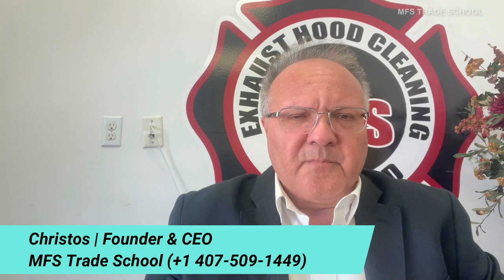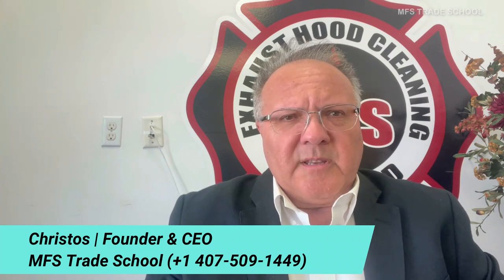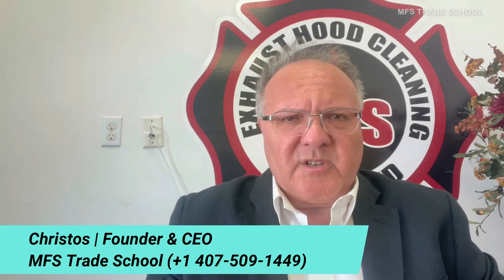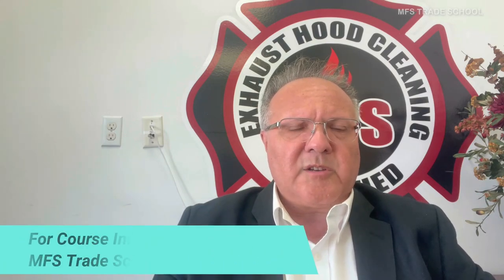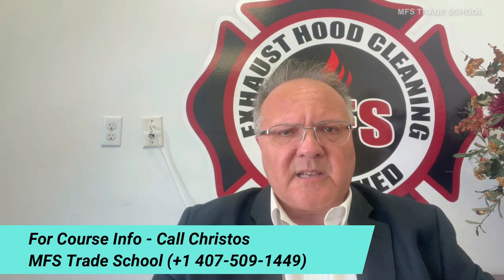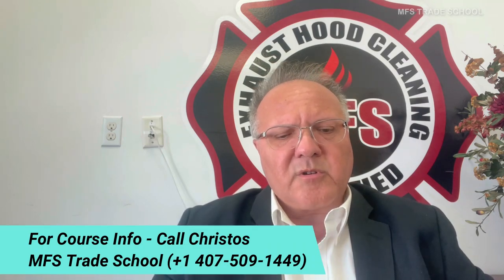Total Restaurant Cleaning (Online Self-Study & Hands-On Training & Certification)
Total Restaurant Cleaning is one of the most lucrative services offered to restaurants. Every restaurant in the nation cleans their premise, front and back, every night, and yet you will find less than a dozen companies offering this service in your state!!! THIS IS A SOLID, HIGH PROFIT OPPORTUNITY for you to get into with VERY LITTLE MONEY!

Learn how to set up, manage and run a successful restaurant cleaning company. Courses are available both online pre-recorded videos and/or hands-on training in Panama City Beach, FL every other month!

How Much Money Can You Charge?
An average nightly cleaning is about $200/night for 1 person about 4 hours per night. So just 1 restaurant customer can bring you about $73,000 a year in income.

◼ Total Restaurant Cleaning Training & Certification - cleaning in multiple restaurant locations!
◼ Online Training: Self Study by watching online training videos at your own pace & from the comfort of your own home
◼ Hands-on Training: 1-day hands-on from 9PM to 5AM in various restaurant locations in Panama City Beach in Florida every other month!
◼ Learn how to estimate & clean using different cleaning techniques and how to scale your business!
◼ Unlimited phone support to help you grow your business. You need help estimating a job, or selecting equipment, or bidding on a school project, we are here to help without charging you a penny!